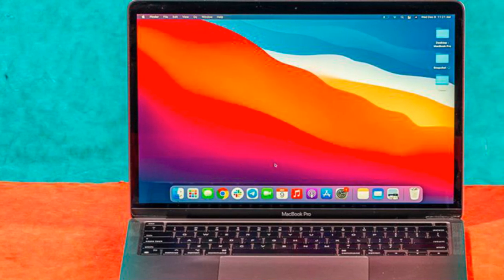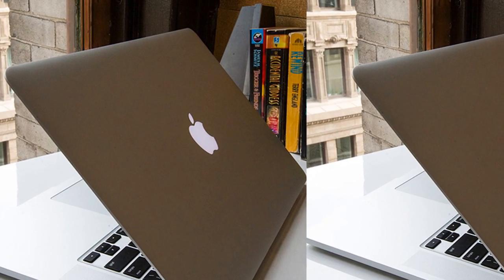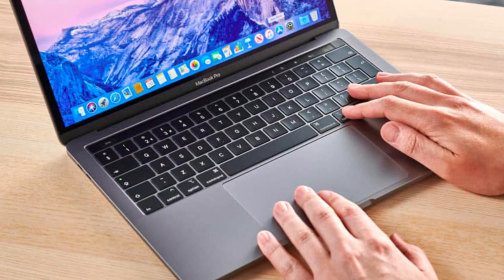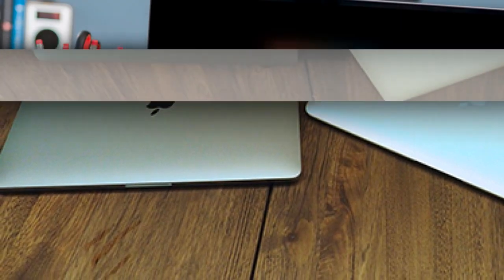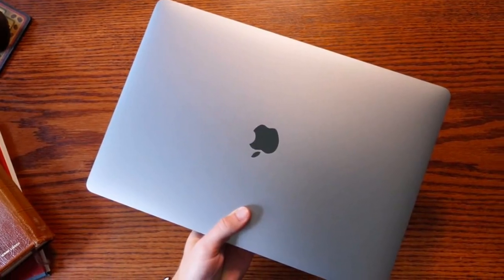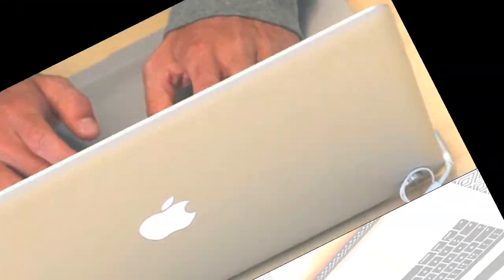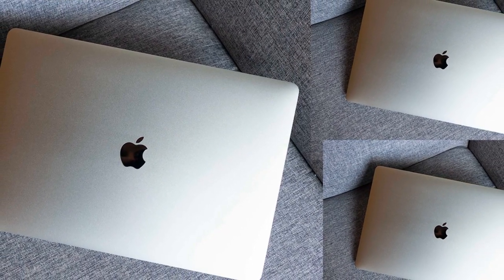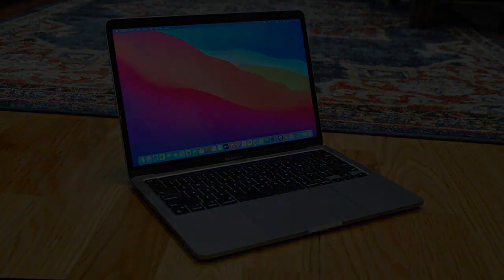M1X MacBook Pro 2021 (Rumored , release date , price)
In this video i am going to tell you all the necessary details regarding M1X MacBook Pro  (2021) . I will tell you its price, release date, features, leaks, rumours, cost and many more so watch this video till the end...!
Previous Videos.